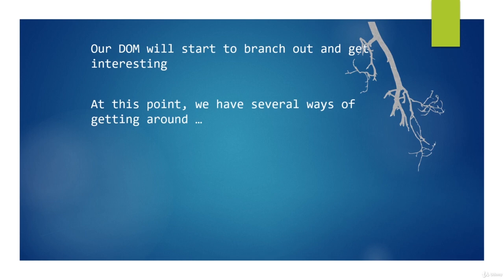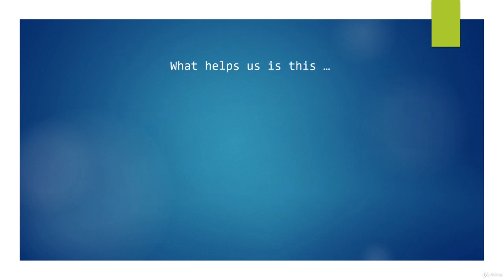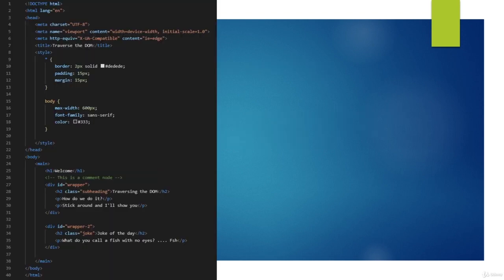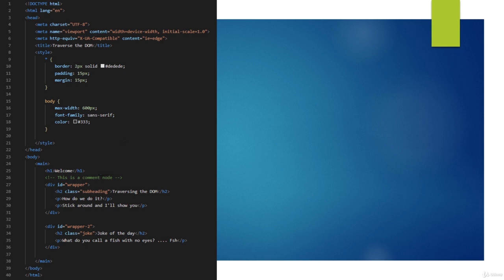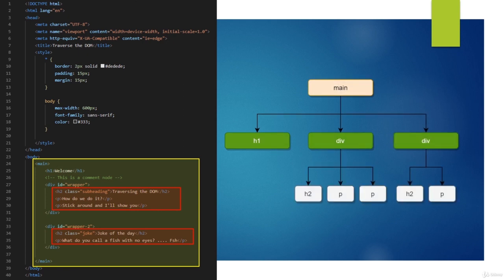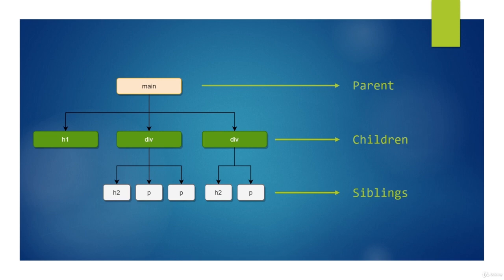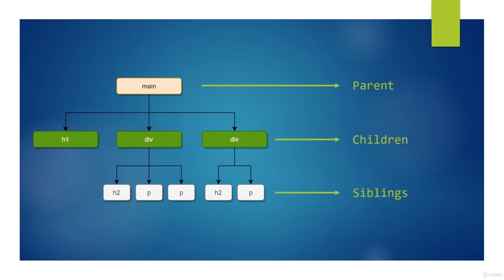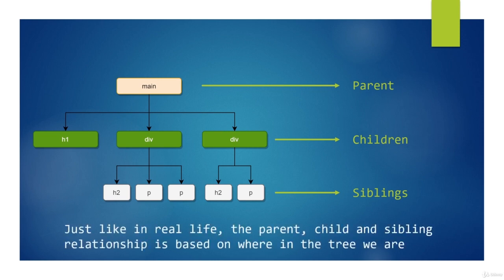8 Parent, child and a quick introduction